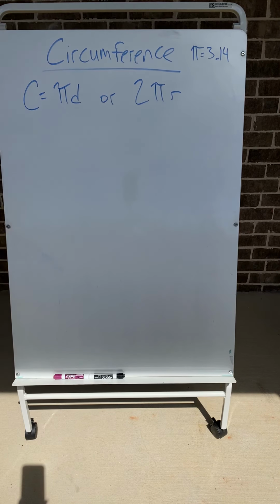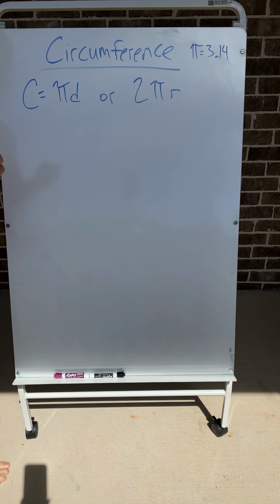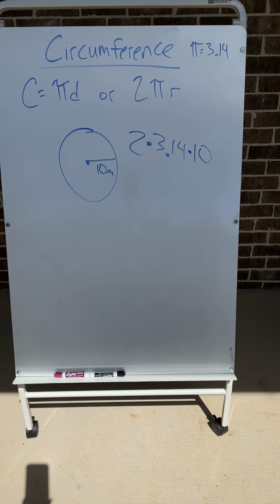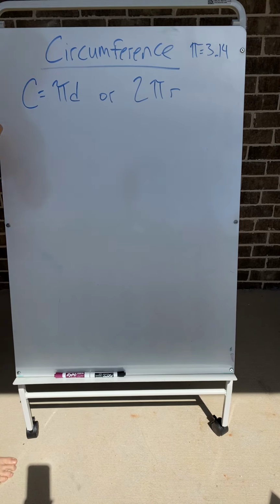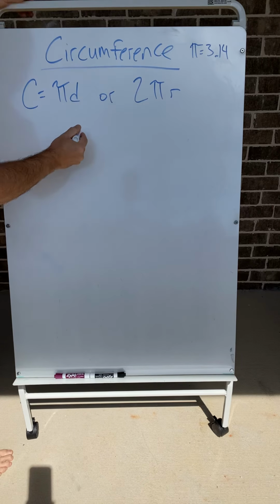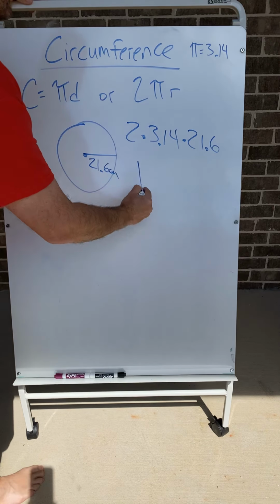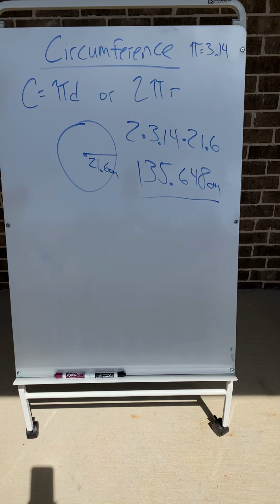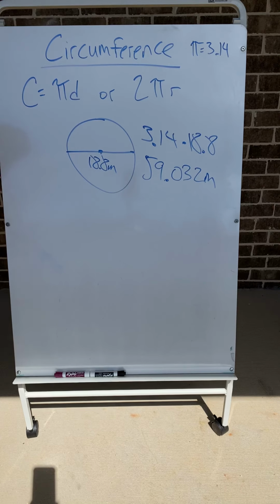3rd period 4-16-2020